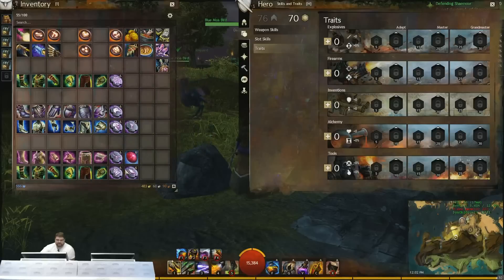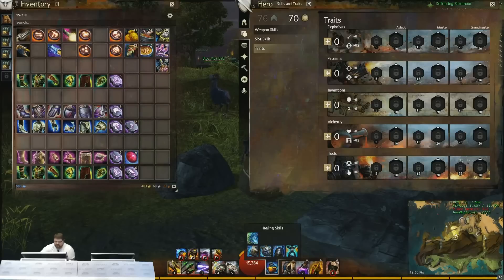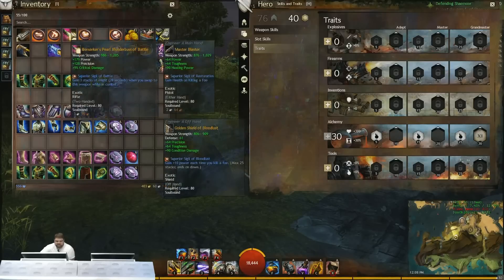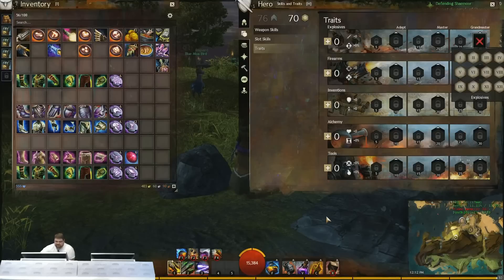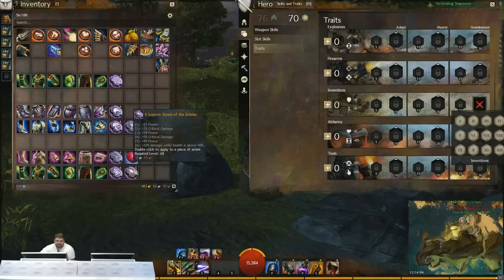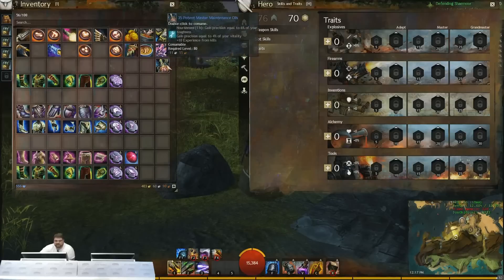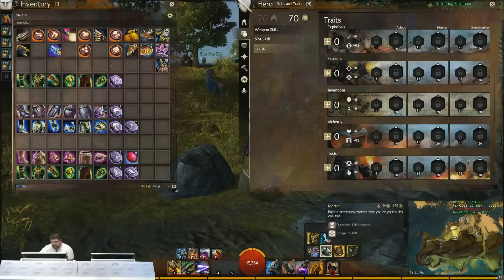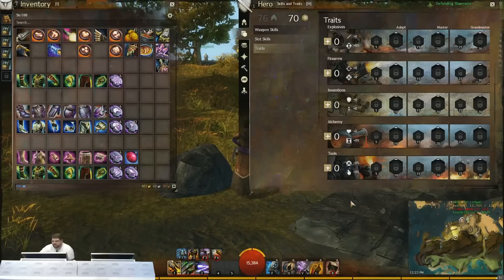Guild Wars 2 - Developer Guide: Engineer in PvE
Isaiah Cartwright gives a beginner's guide to the Guild Wars 2 Engineer in PvE.This is a recording from a Guild Wars 2 livestream that was broadcast on Twitch.tv/GuildWars2. Join us for regular livestreams every Friday at noon Pacific Time.